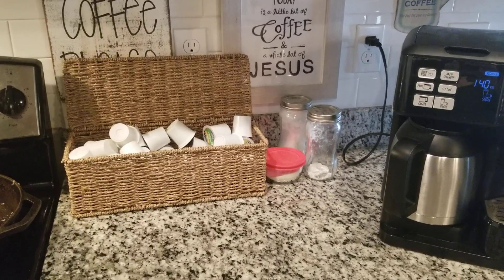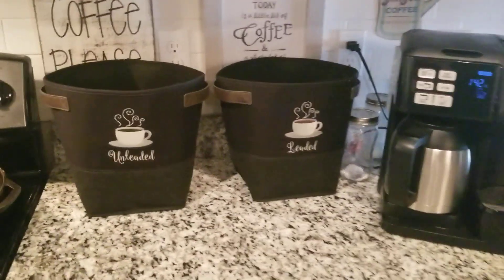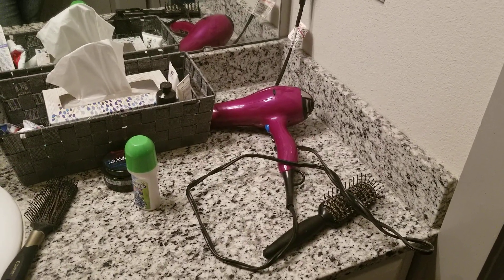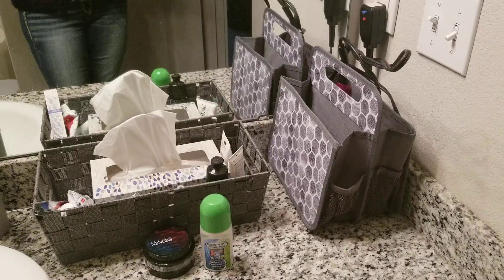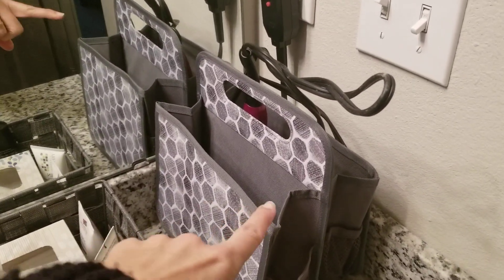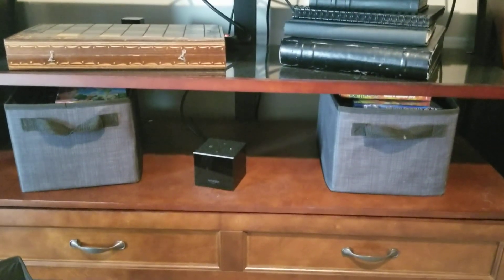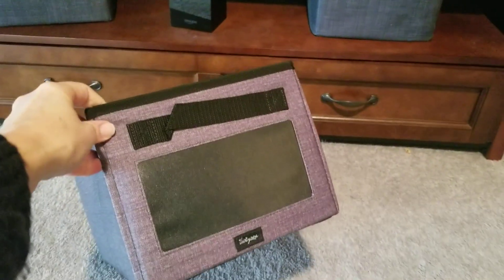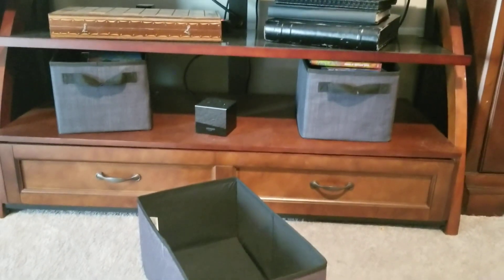Fun organization ideas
3 quick ideas